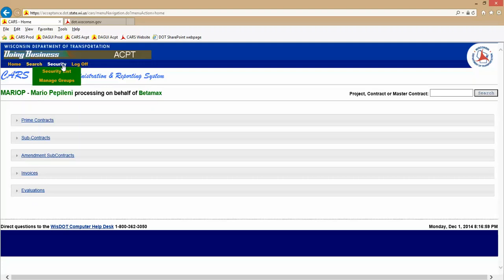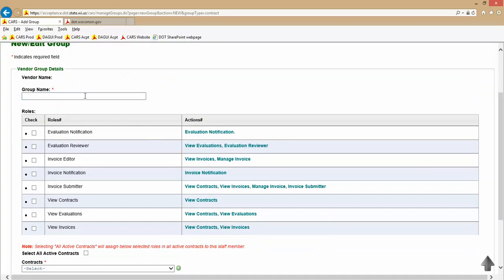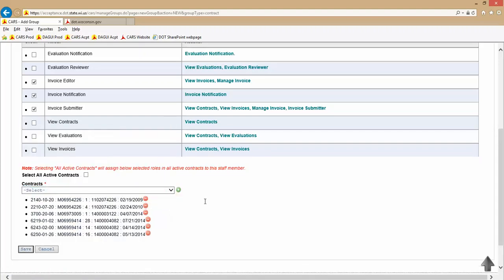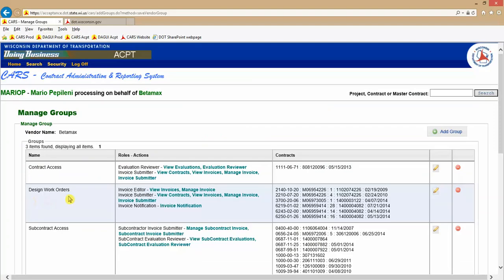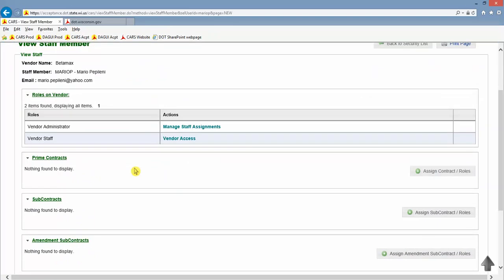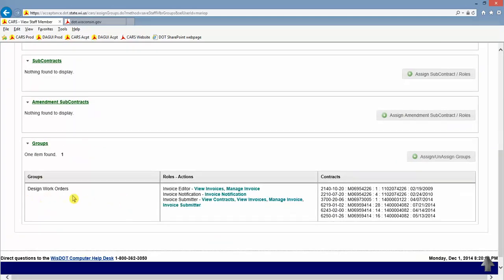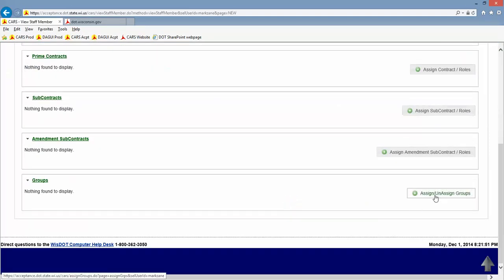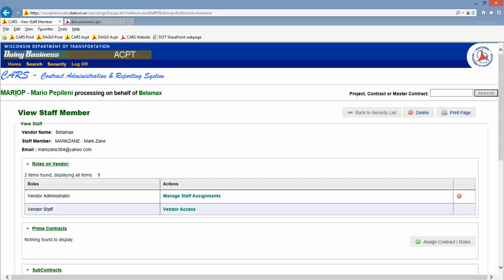Consultant - Assign Contracts and Roles with Groups